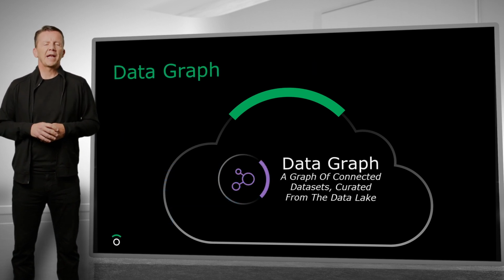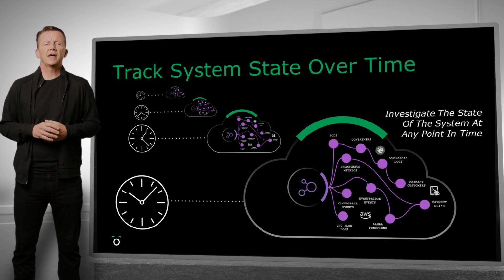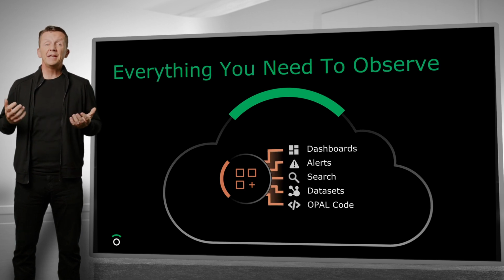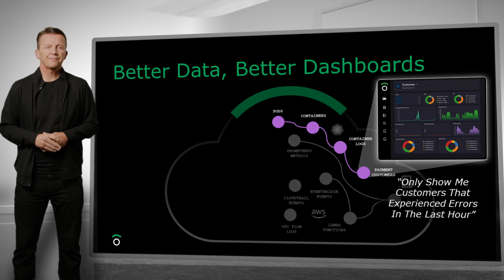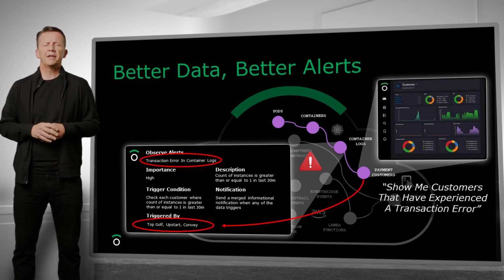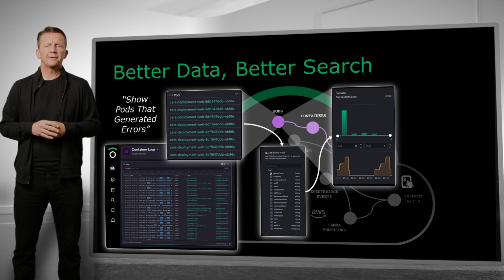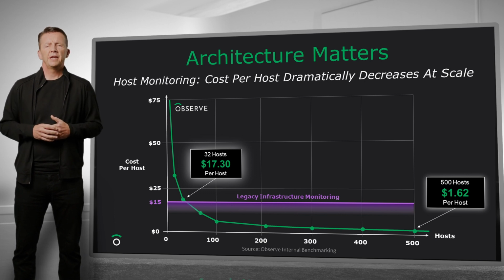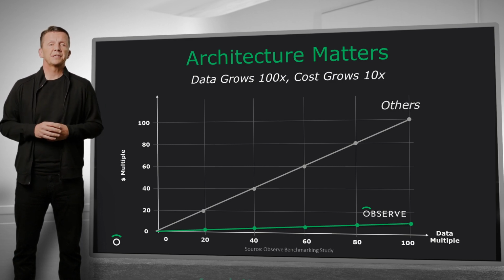Introducing the Observability Cloud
Observe CEO, Jeremy Burton, explains how the next evolution of Observe provides users with a 3X reduction in MTTR while delivering an order-of-magnitude improvement in cost.